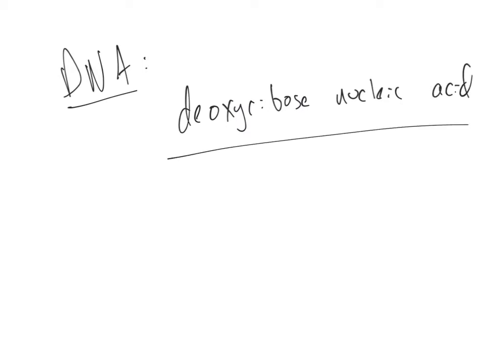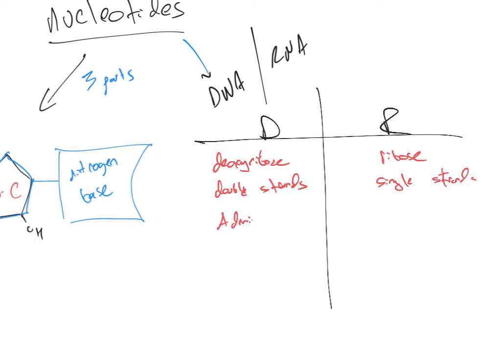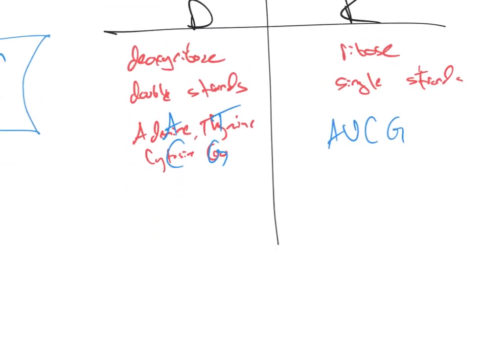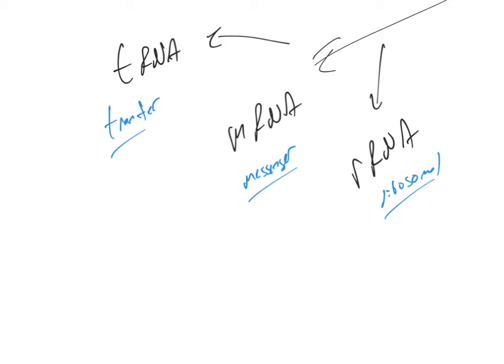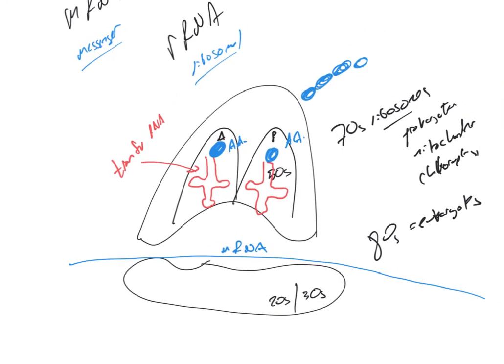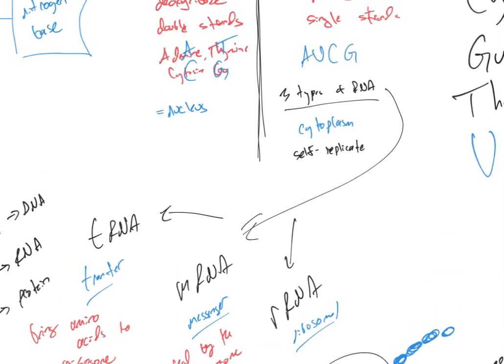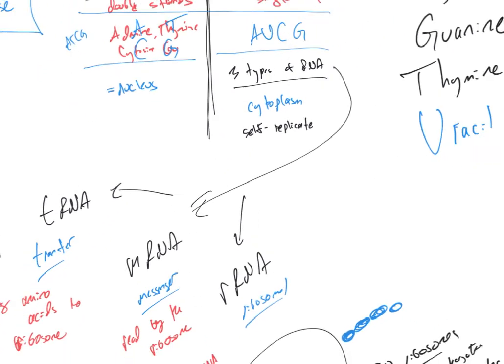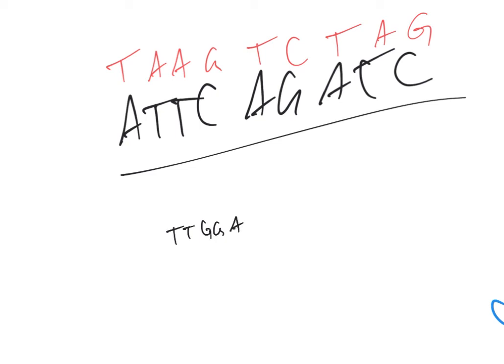DNA structure and replications